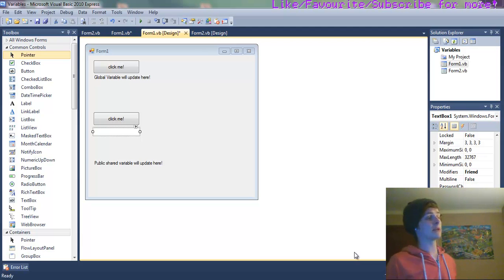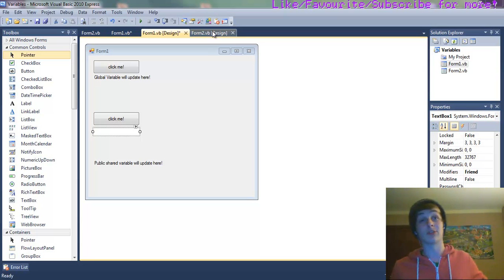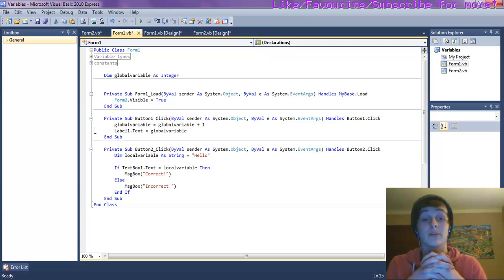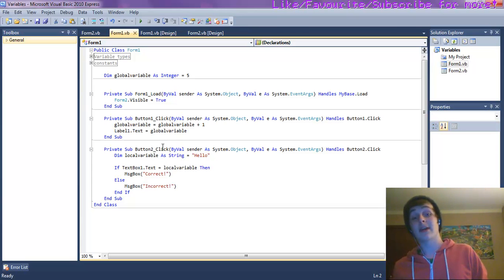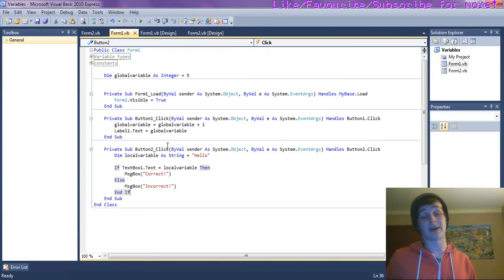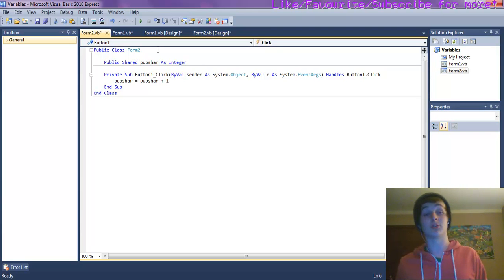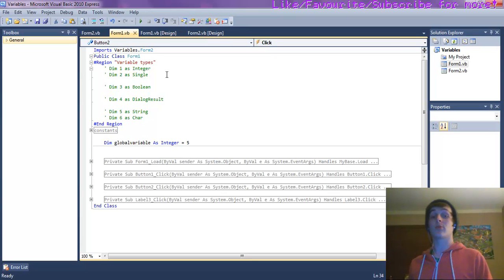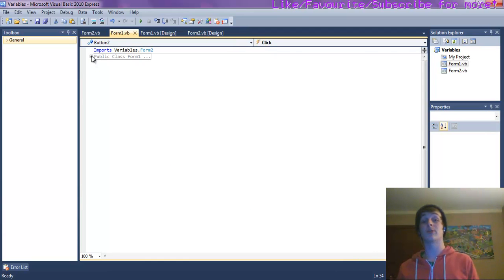Visual Basic 2010 Tutorial: Variables!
Going over local, global and public shared variables in this tutorial. Hope you all learnt something cool that you can use for your own creations!